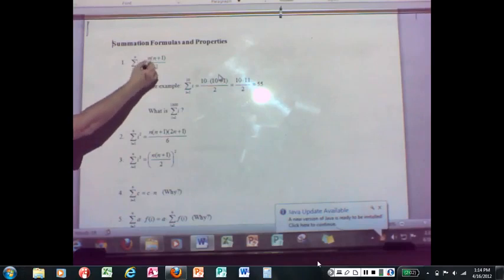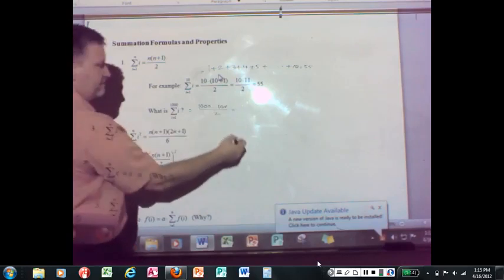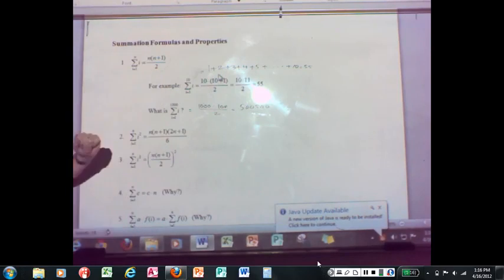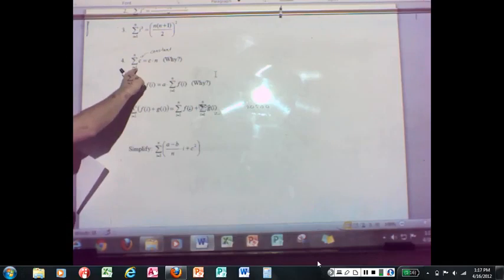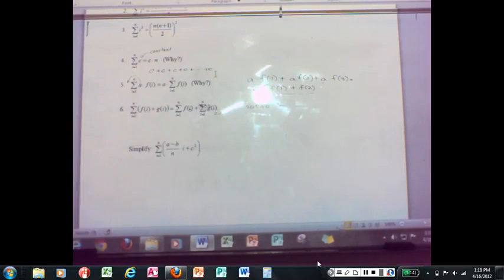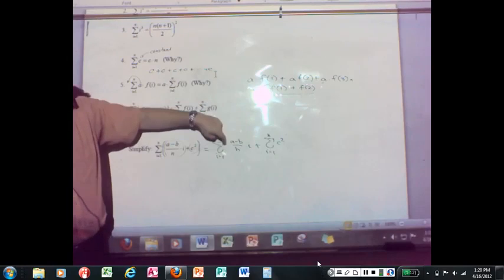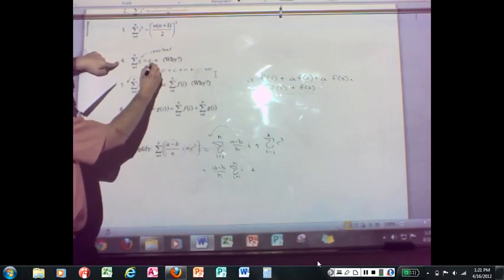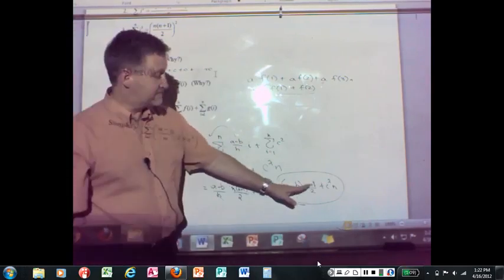261 Section 4.3a Summation Formulas (ed)